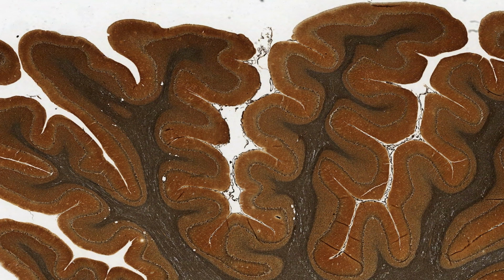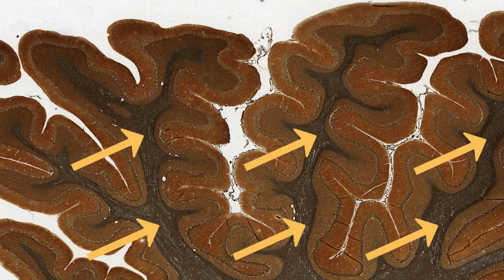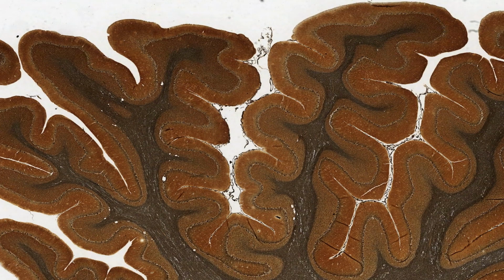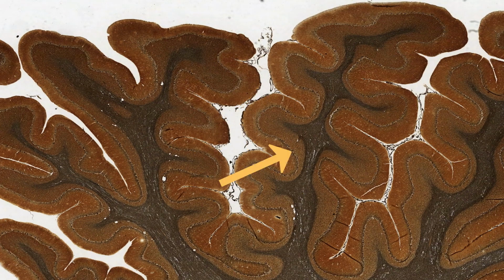Cortexes of the Brain & Cerebellar Cortex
Listen to this description of the cerebral and cerebellar cortex.